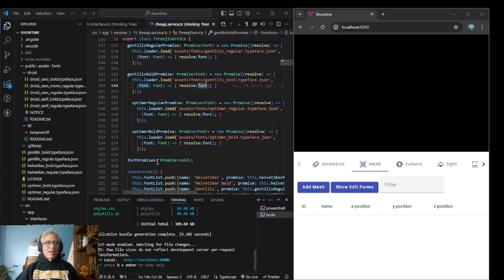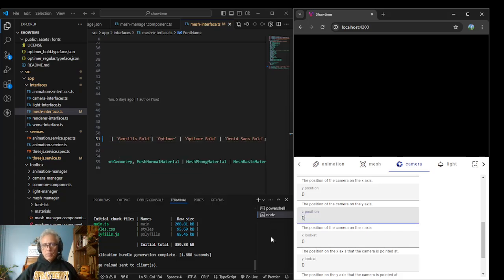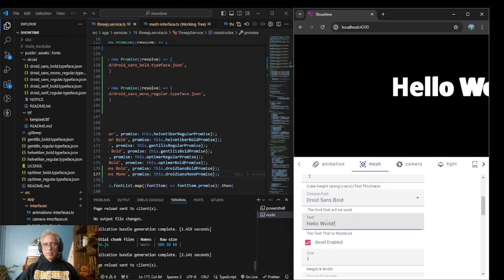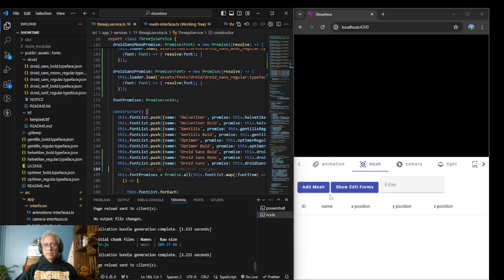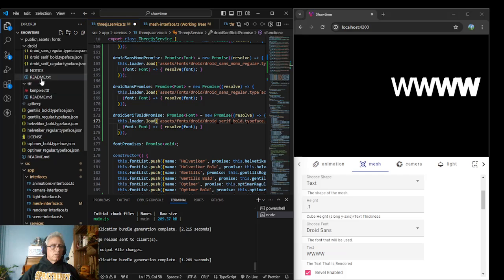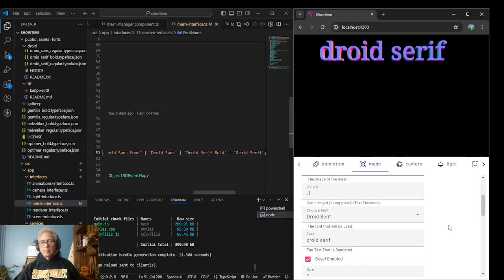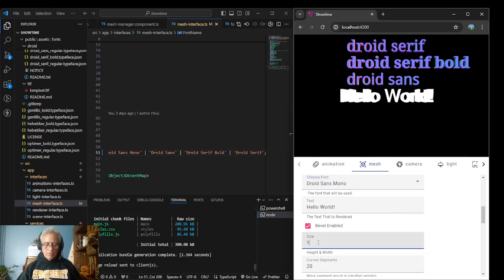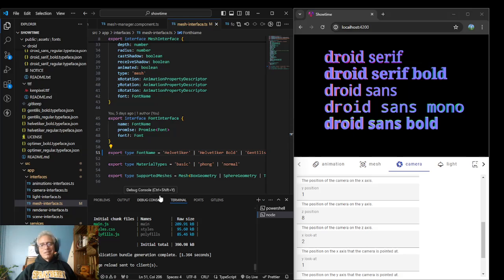Angular/ThreeJS - Video 167 adds droid fonts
In this video I added all of the droids fonts to the list of fonts that can be used.